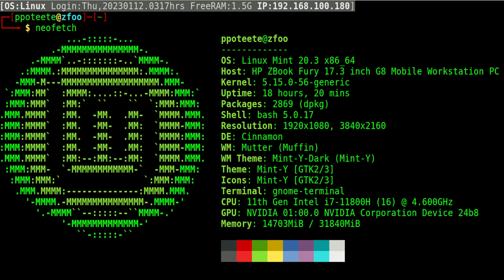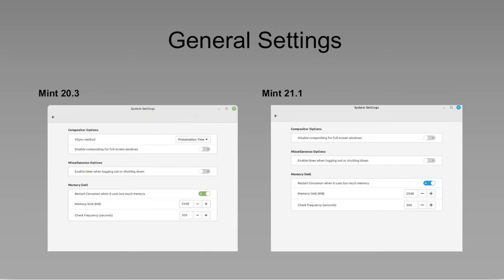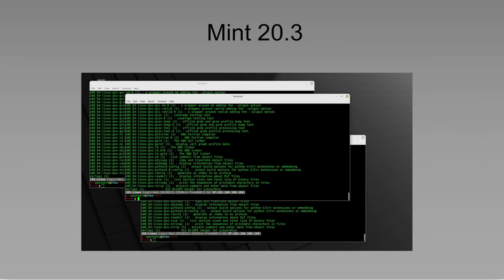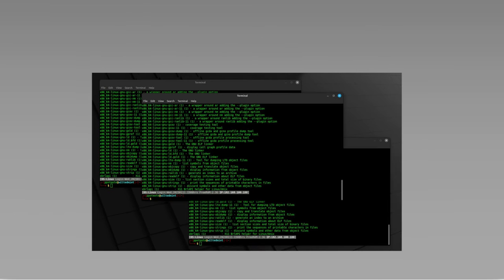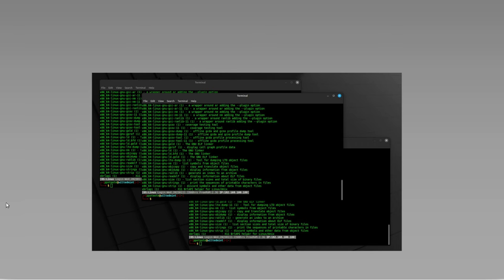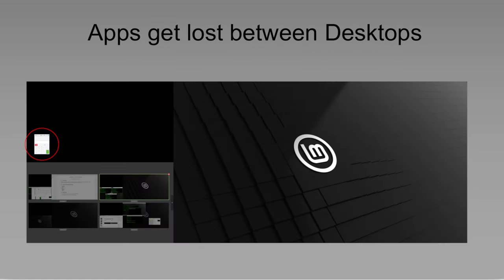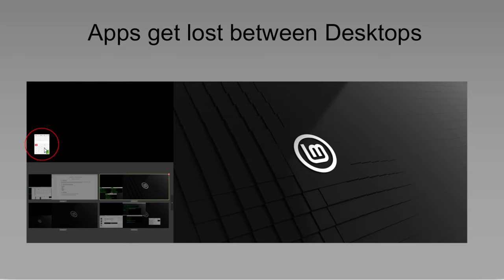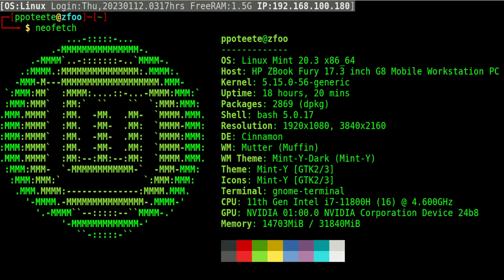5 Reasons that you may not want to upgrade to Linux Mint 21.1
When can I use Linux Mint 21.1?

- When the border returns for Green on Black Terminals (the other systems have it, Mint 20.3 and prior had it, why not 21?)
- When the application support for my basic apps like hugin return.
- When applications stop appearing in the black space between monitors during opening.
- When application icons appear on the desktop of secondary or primary monitors appear.

As one of the very first Mint users, I've been happy with Linux Mint for years. I have well over 1,000 installations of Mint in over four countries to show for it.

The problems with Mint 21.1 forced me to downgrade my entire household. That is a painful exercise of backups to reverting to 20.3.

I hope that 21.1 will fix these issues soon. As a Linux user since the alpha kernels with boot and root disks, I really don't want to have to find another Linux or BSD flavor for all of my systems in the near future.